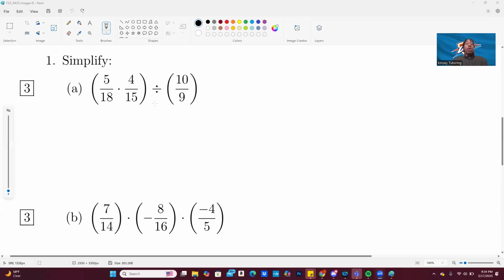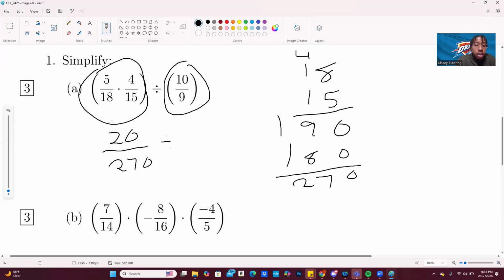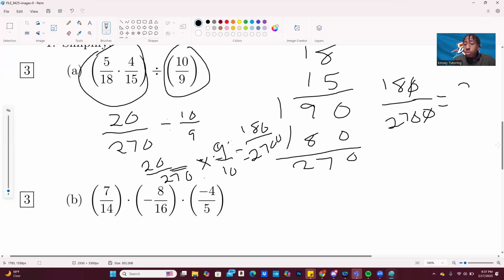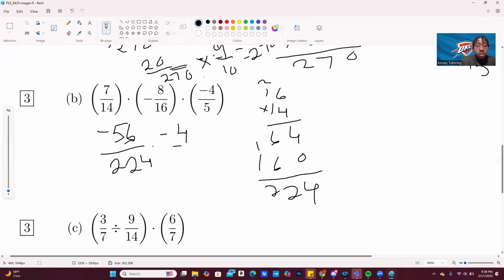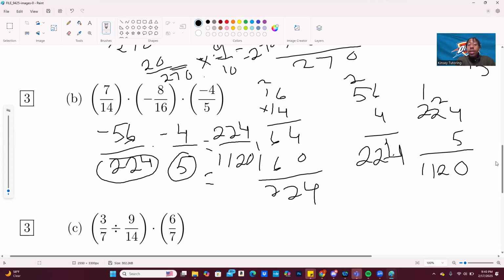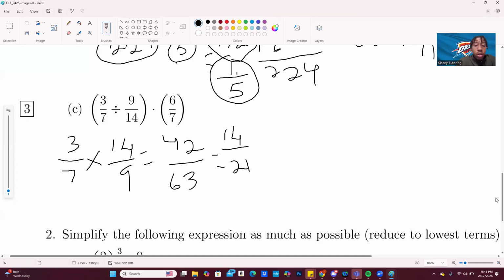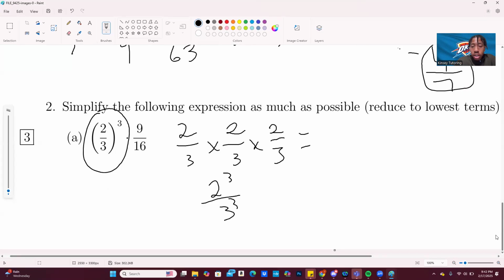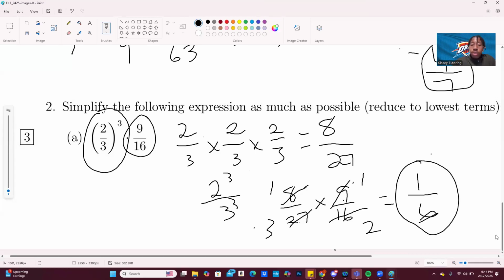COLLEGE MATH | DIVIDING AND MULTIPLYING FRACTIONS PART 1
Welcome glad to have you. In this video, we do a couple of problems involving dividing and multiplying fractions.
Comment any questions or feedback you may have.